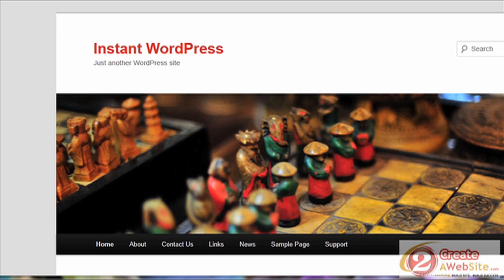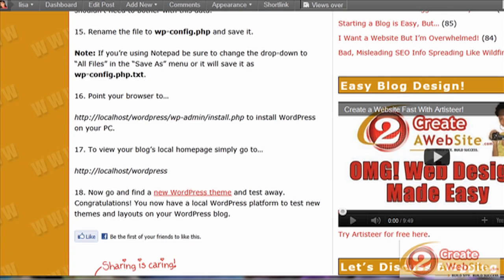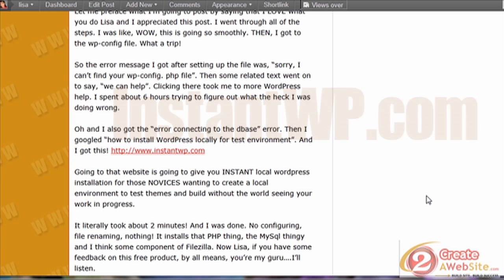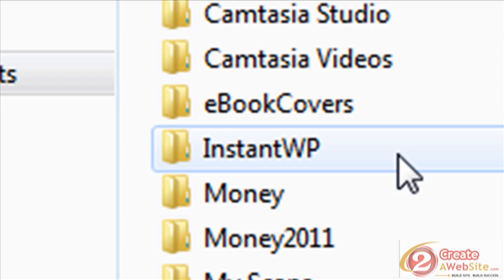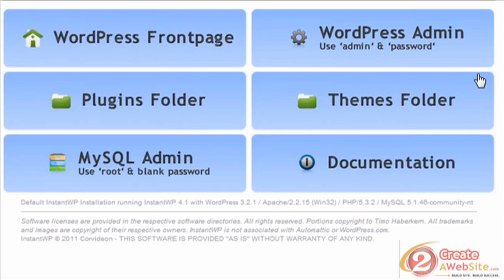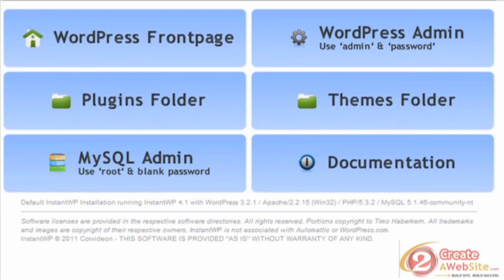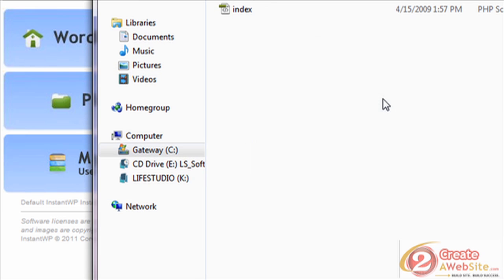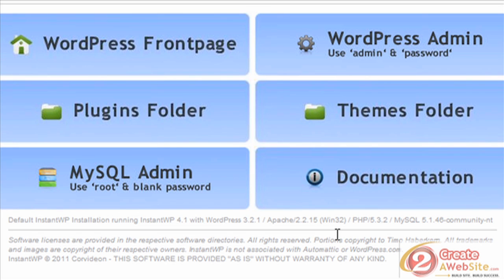Install WordPress on Windows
- The best testing platform for WordPress